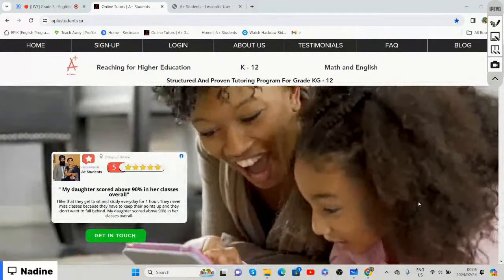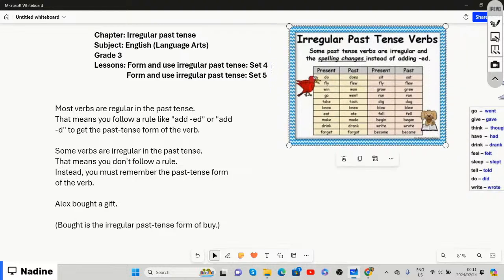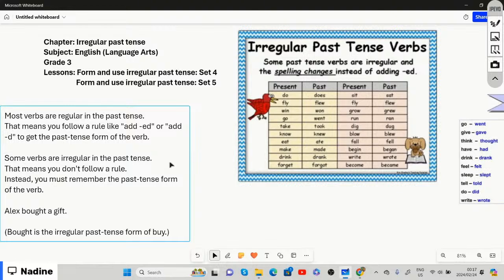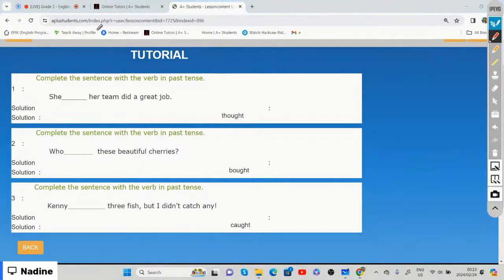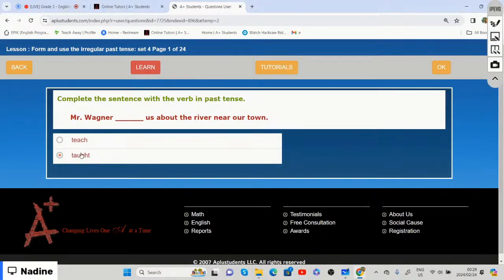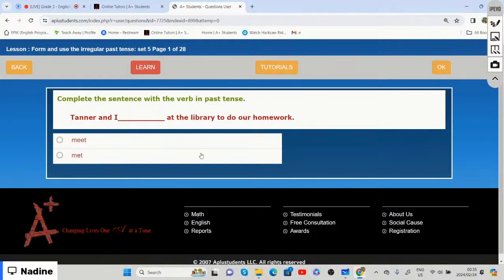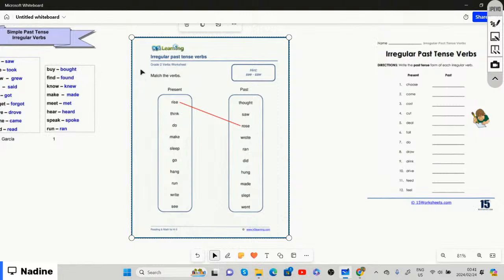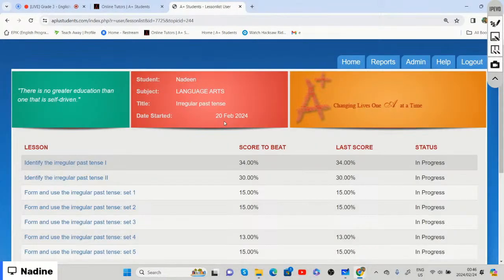Grade 3 - English: Irregular past tense